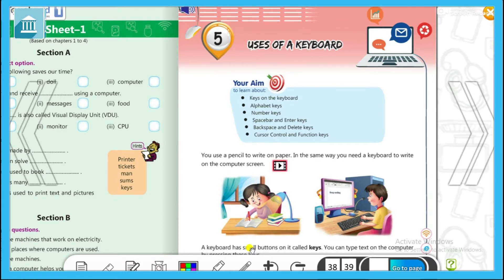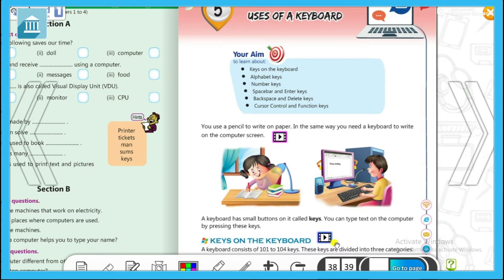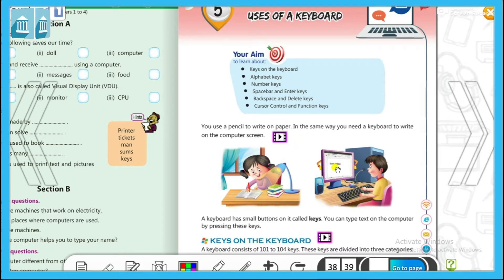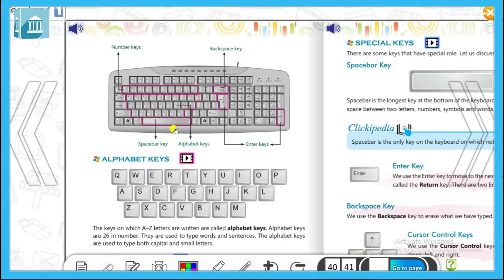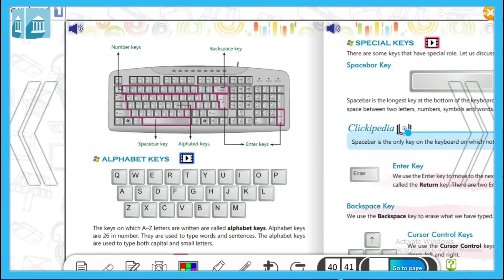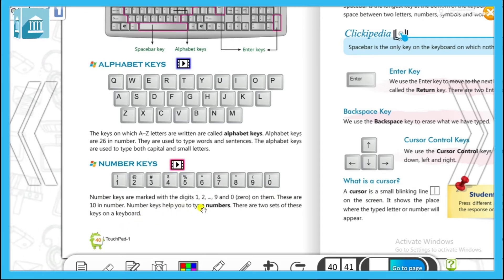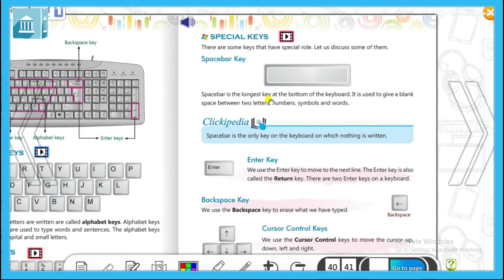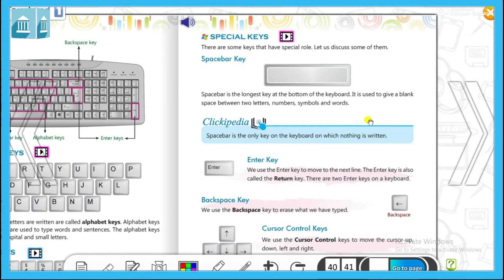Grade -1: Computer : Using of a Keyboard Explanation